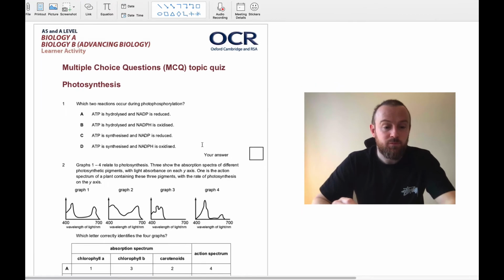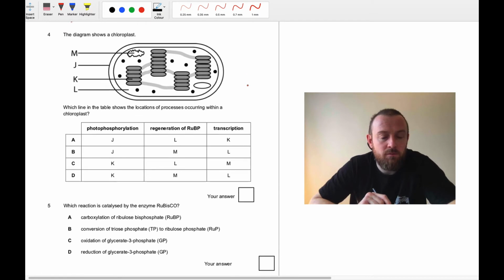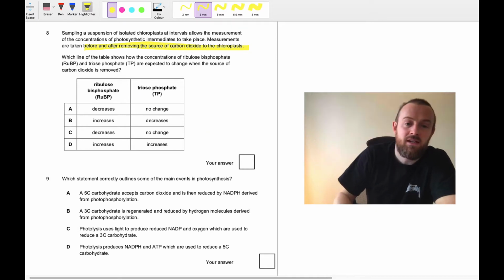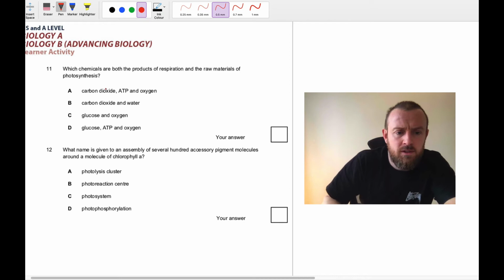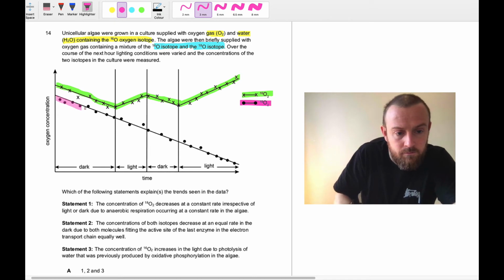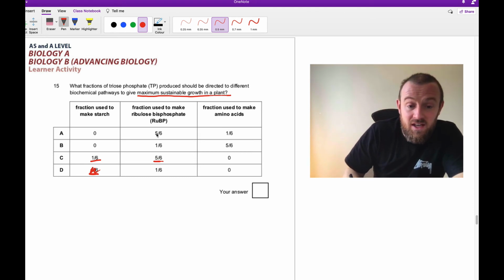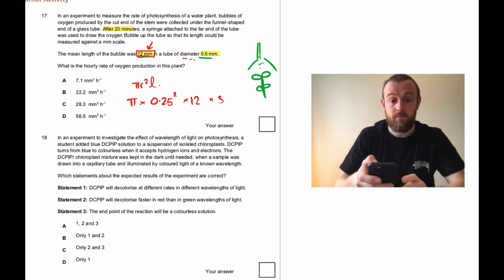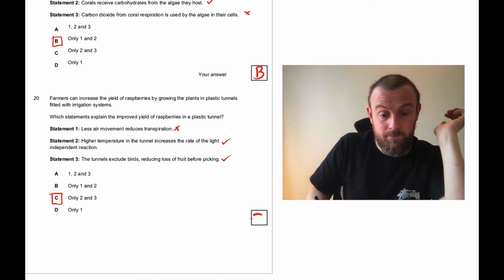Photosynthesis Multiple Choice Questions (OCR A Level Biology)